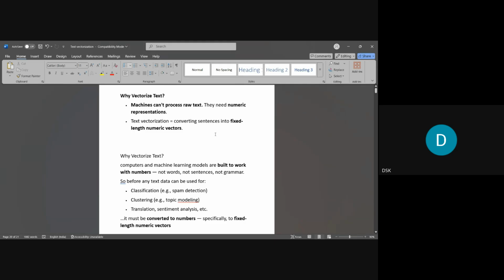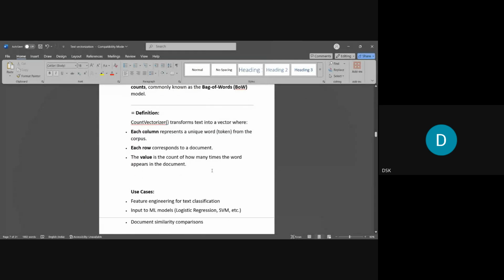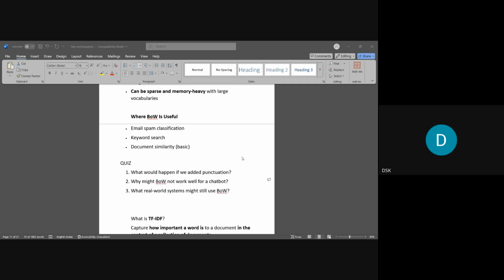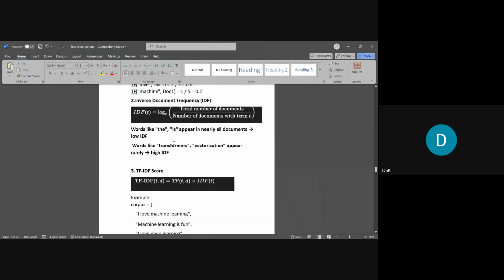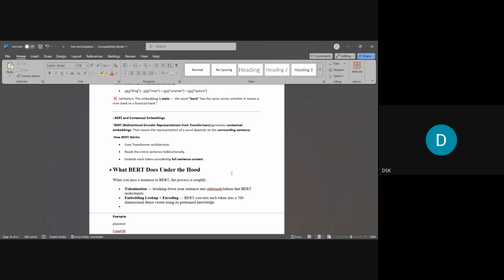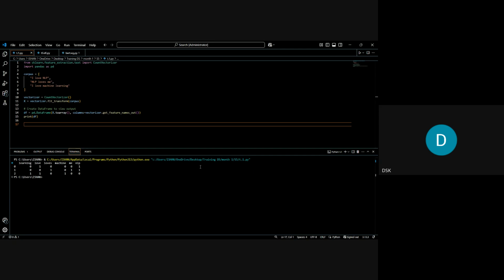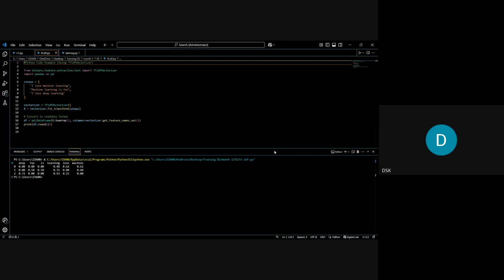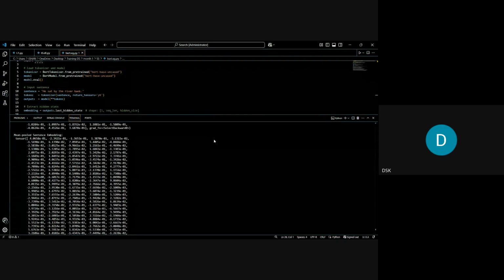Data Science and ML Training Session-6 || Infotact Solutions